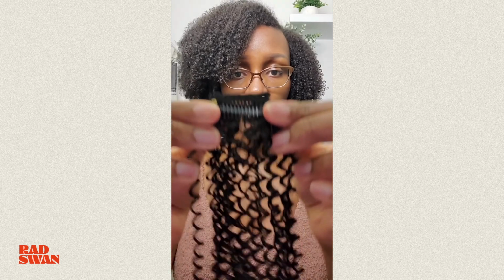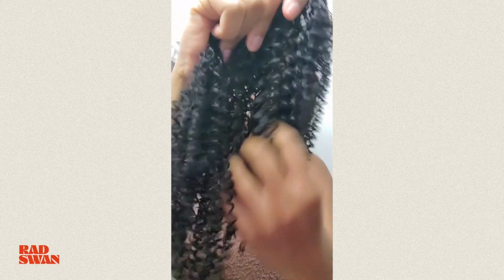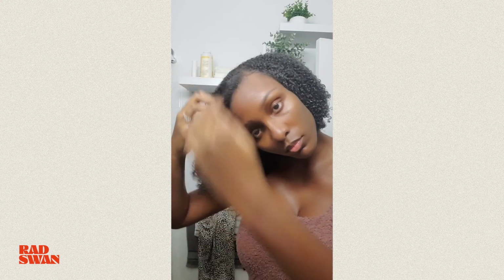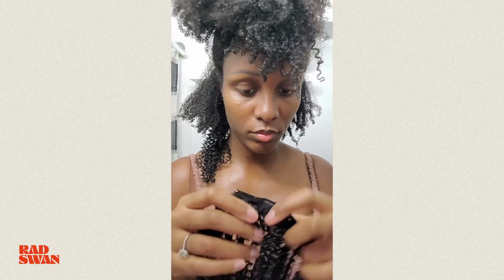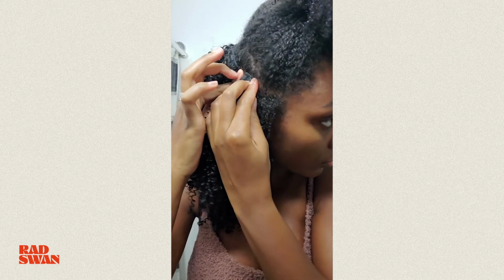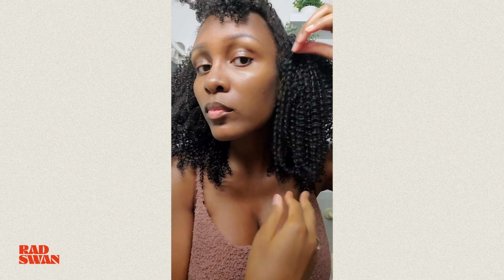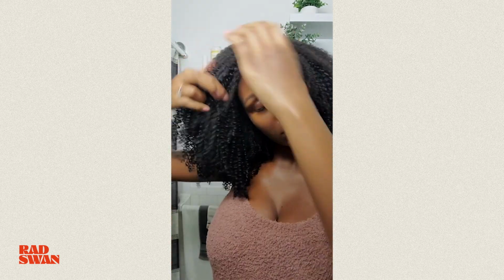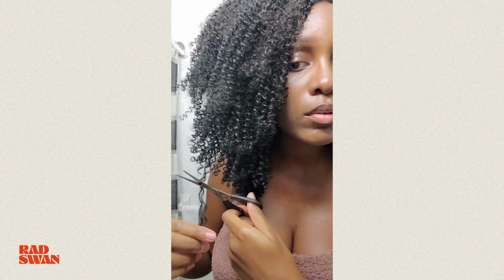How to install clip-ins for novices? | RadClip 01 RadSwan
Hi RadGang! Here is an easy tutorial on how to install our ringlets textured clip-ins. Our RadClip 01 is the clip-in hair extension that you have been waiting for if you have a type 3B-C hair texture and dreaming about more volume and definition (without all the need for all the creams and gels)! These clip-ins have a natural "s" shape, ringlet curls.
Uk/Europe.

Hair used in the video: RadClip 01 - Hair texture 3B-3C hair - 8.5” curled & 20” stretched out - available in color 1B and ombré 4/27 - Premium Synthetic

Clip-in Track Length
2x 10 inches 4 clips
3x 6.5 inches 3 clips
3x 4 inches 2 clips
4x 1.5 inch 1 clip

All clip-in have fine and long teeth on clips to be easily clipped on cornrows. Silicon tip to reduce the risk of tangling. Tracks bonded together with lace to reduce friction with natural hair.

If you have any questions, please feel free to check out FAQ or ask in the comments!

Our beautiful RadSwan community on Instagram.